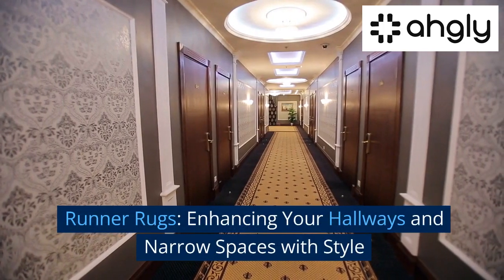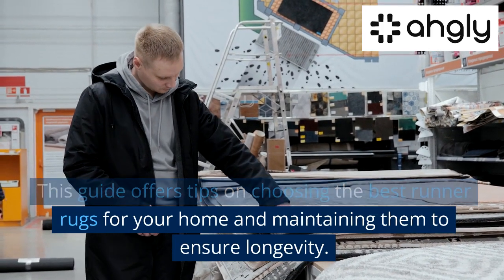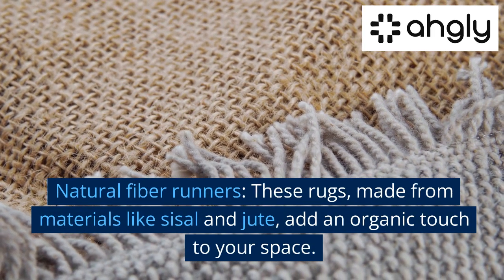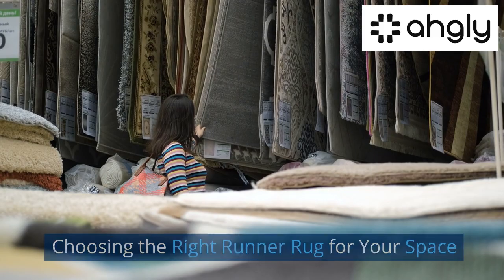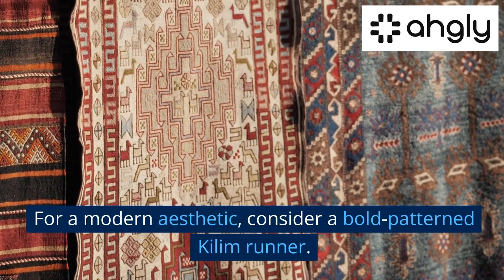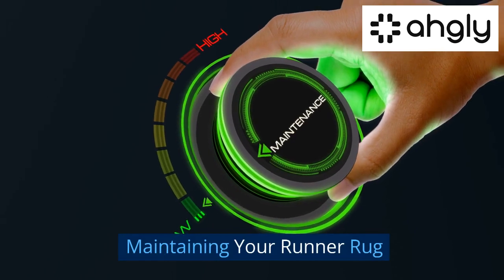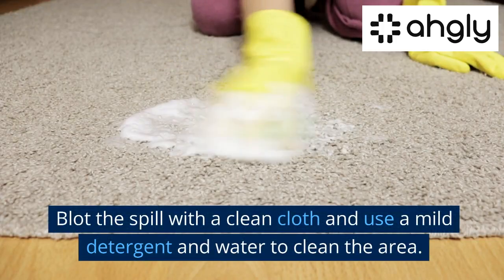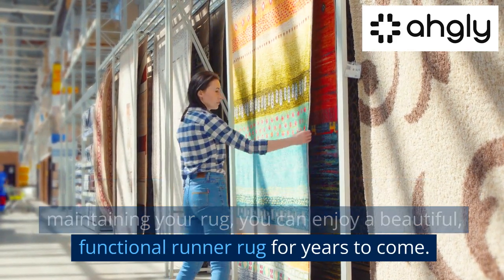Runner Rugs Enhancing Your Hallways and Narrow Spaces with Style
In this video, we'll explore how runner rugs can enhance the style and functionality of your hallways and narrow spaces. Discover the various types of runner rugs, learn how to choose the perfect one for your home, and get essential maintenance tips to ensure your rug's longevity.